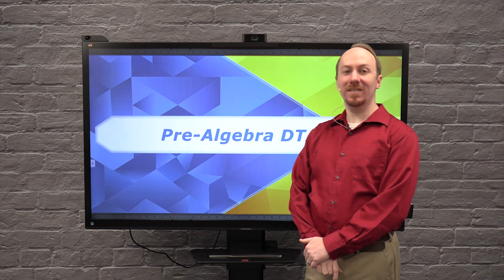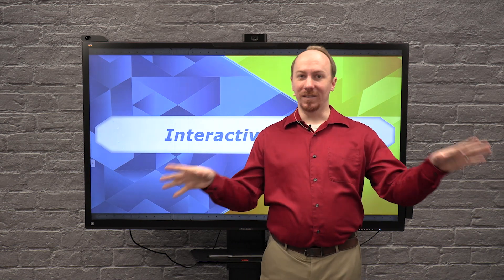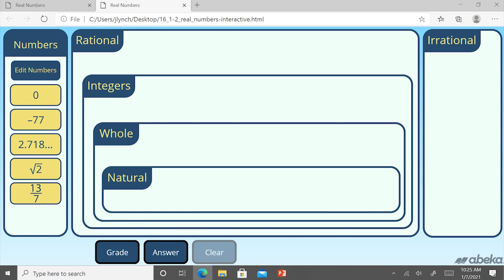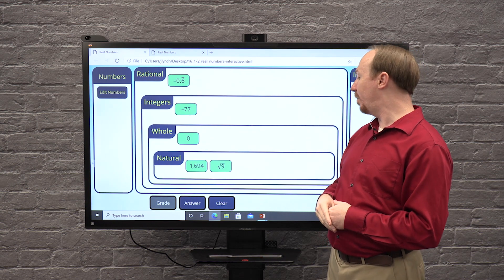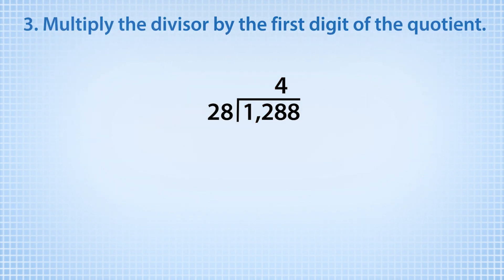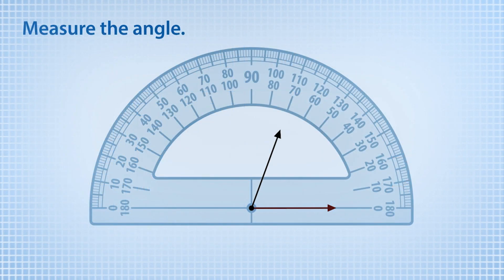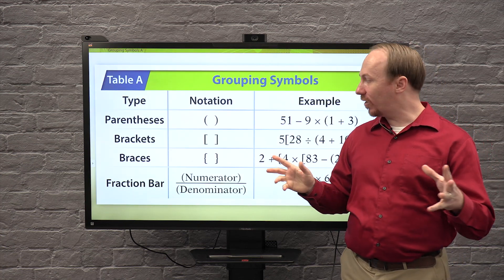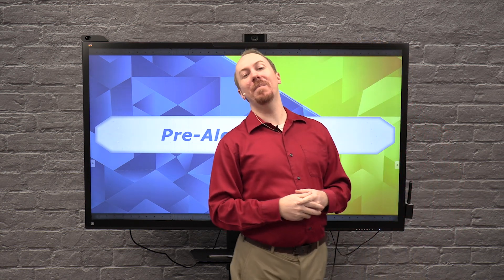Pre-Algebra Digital Teaching Aid Walkthrough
Enjoy this brief presentation of the Pre-Algebra Digital Teaching Aid!